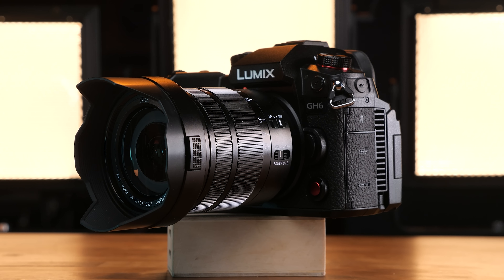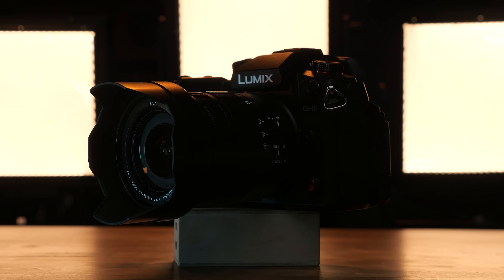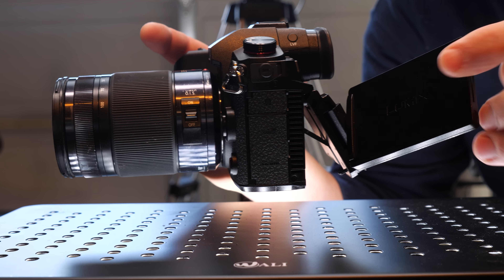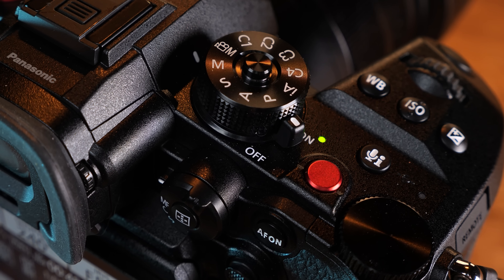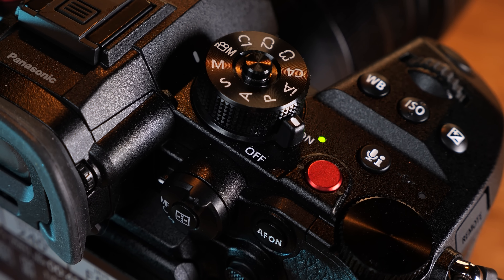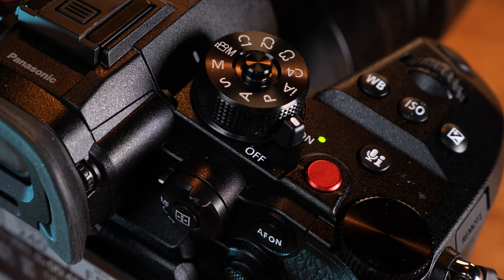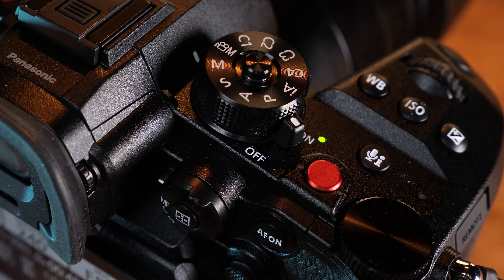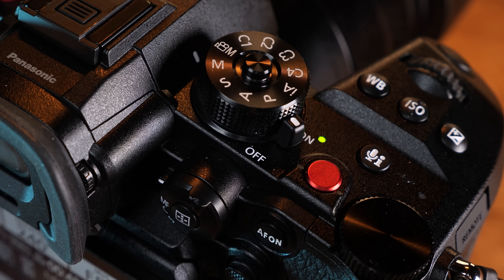Tested: Panasonic Lumix GH6 Camera Review!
Joey goes in-depth with a review of the newly-announced Panasonic Lumix GH6 camera! As a long-time fan of the Panasonic GH5 and its micro four thirds ecosystem, Joey dives into the how this model adds to the already impressive set of video features with improved image stabilization and RAW and prores codec support. Look forward to seeing some Tested videos being shot with this camera in the future!